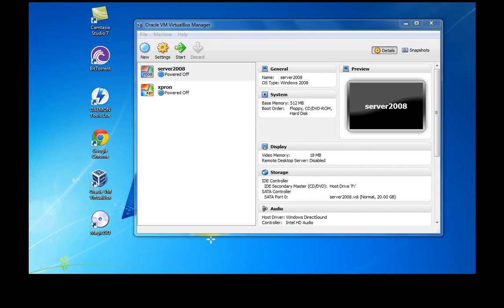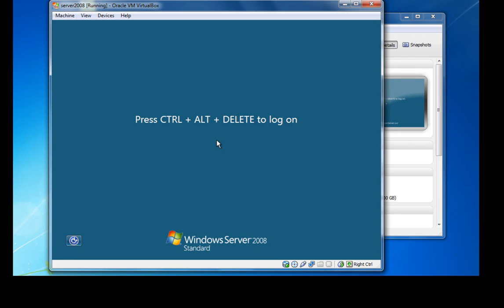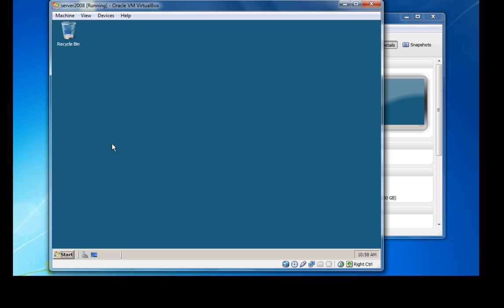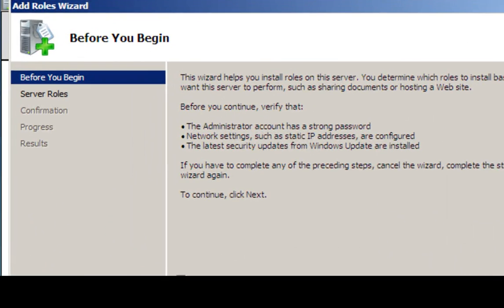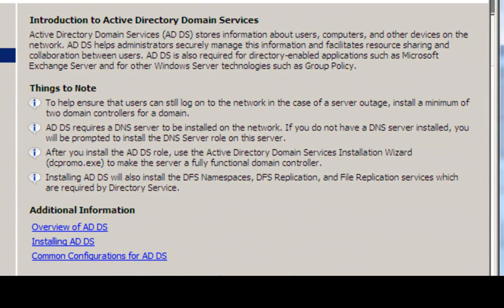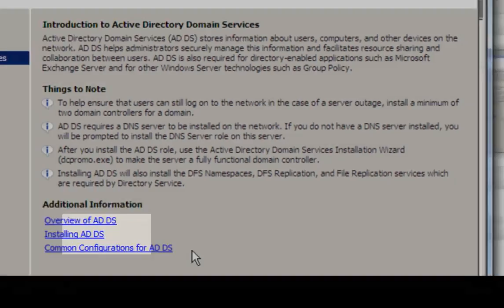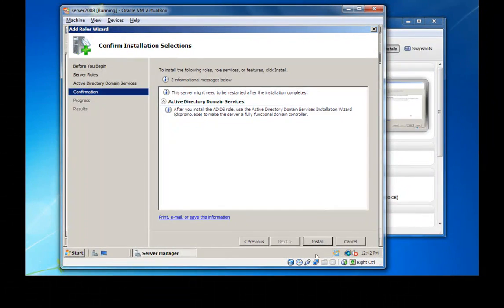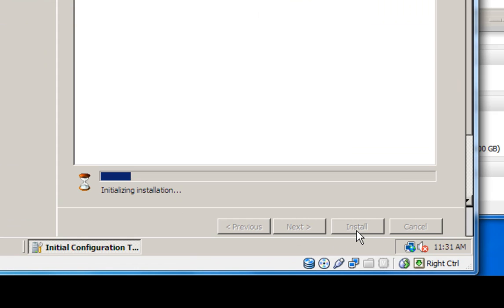Installation of Active Directories on Windows Server2008 on VM.mp4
This first video shows the steps in installing Active Directory on Windows Server 2008.